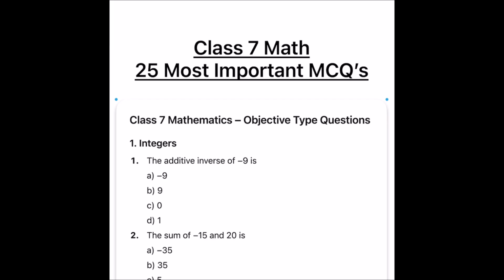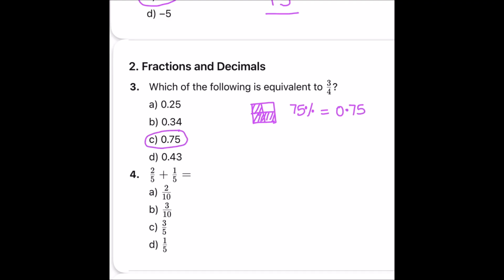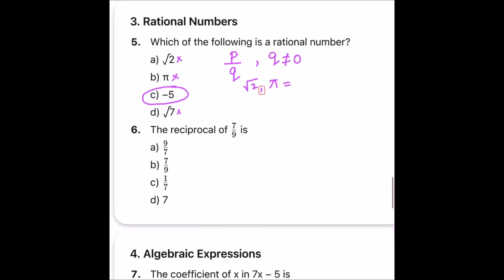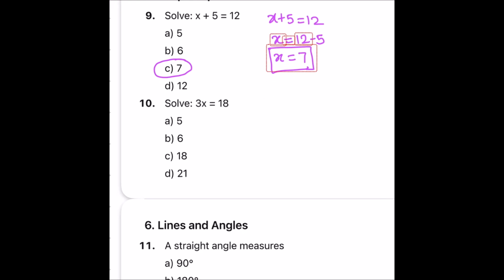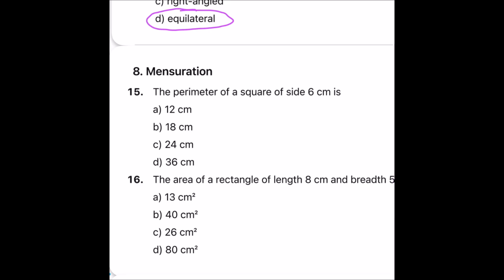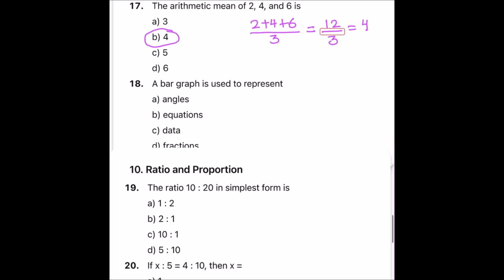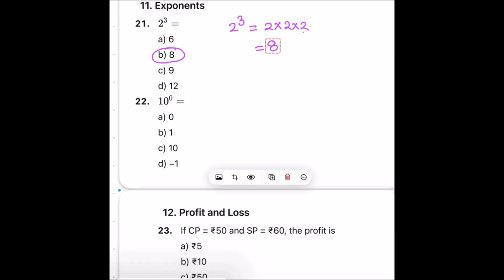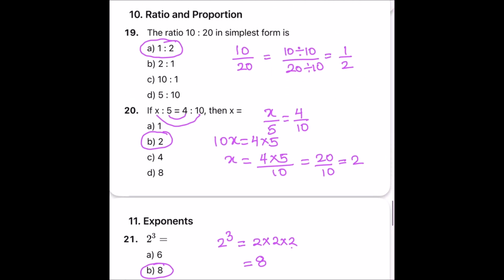25 MCQs Class 7 / NCERT Math / Exam Ready / Score Full Marks / Most Important MCQs Mathematics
This video covers 25 most important MCQs for Class 7 Maths strictly based on the NCERT syllabus.
Perfect for exam revision, self-practice, unit tests, and annual exams.

 Topics included from Class 7 NCERT Maths
 MCQs with clear explanation
 Useful for school exams & competitive prep